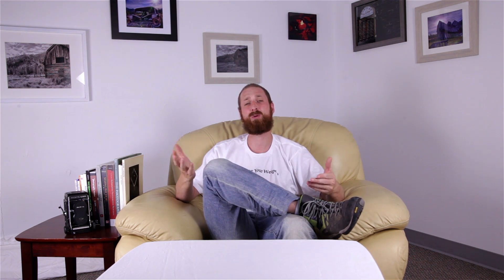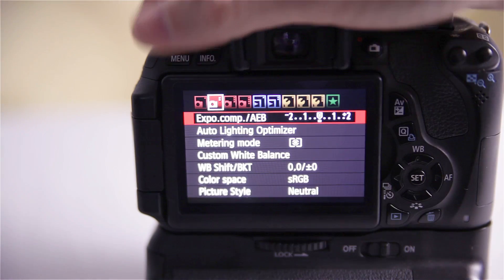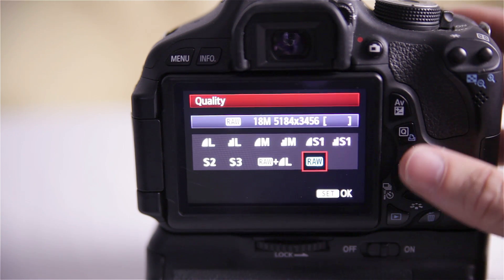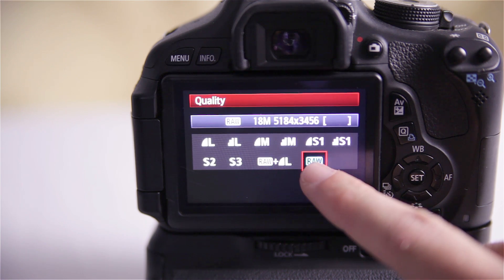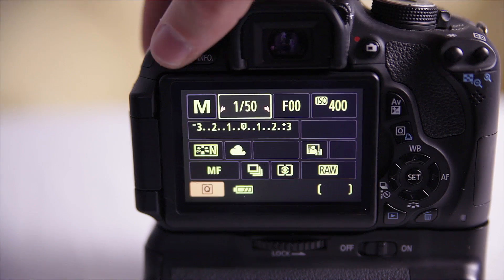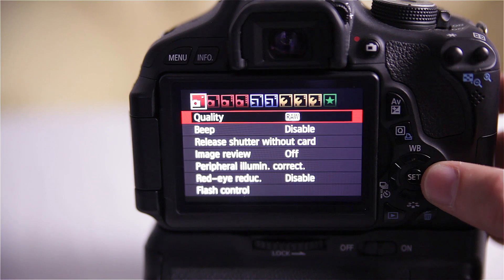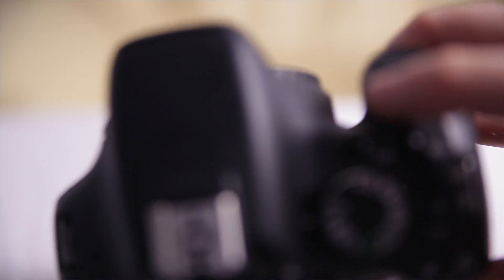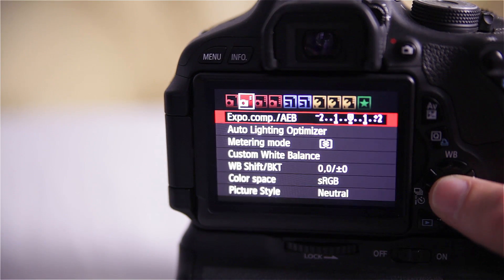Setting Up Your HDR Settings & Understanding Them Part 2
In this video we go over the basic settings you will need to understand to set up to get a great HDR picture.

SKYPE
Media_Unlocked